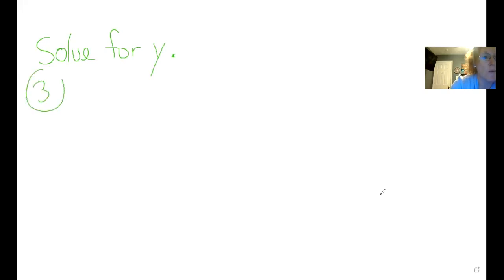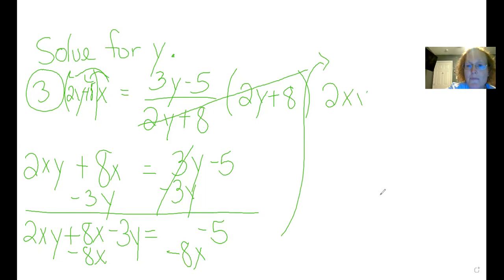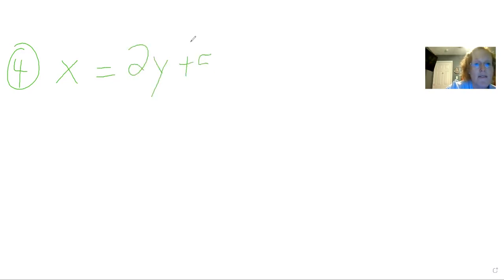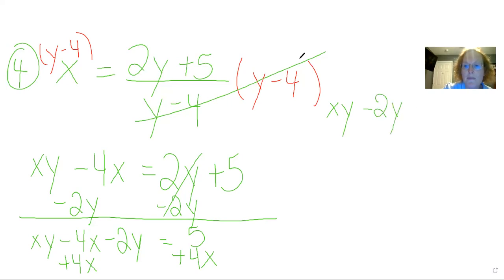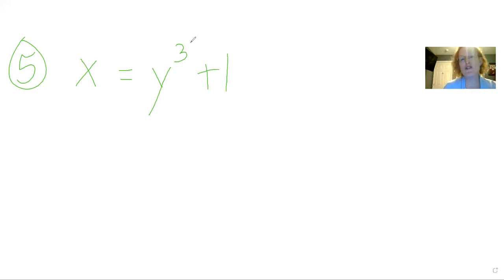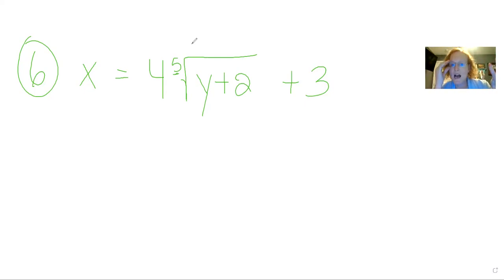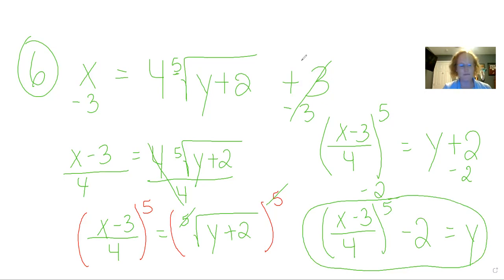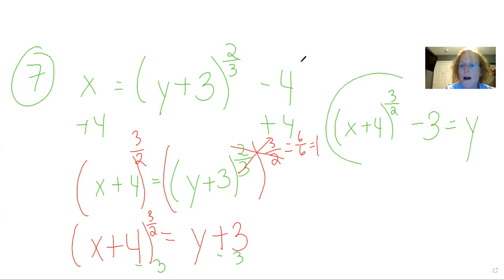SI session 2/22 part 2